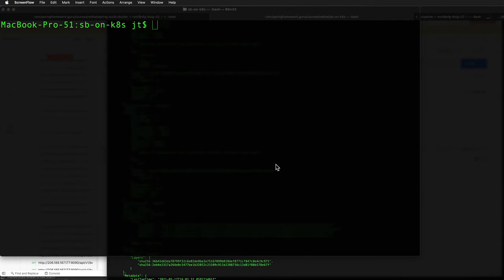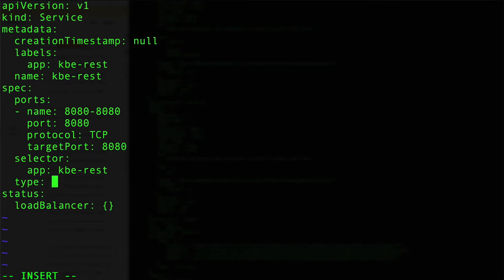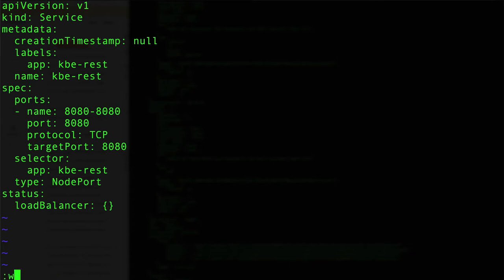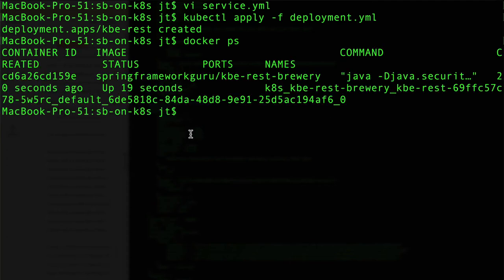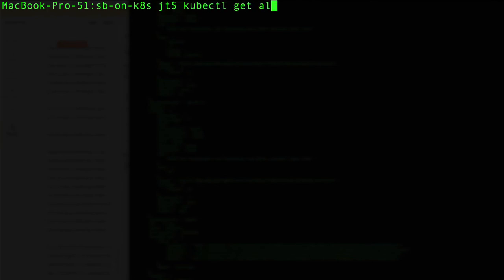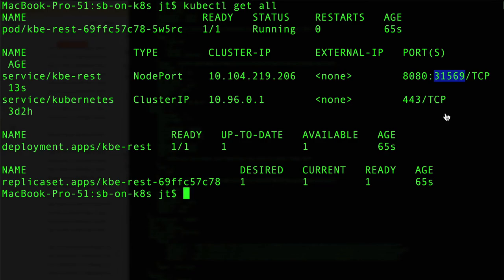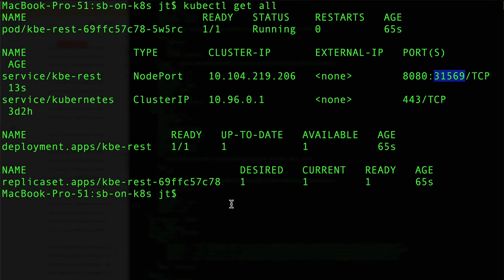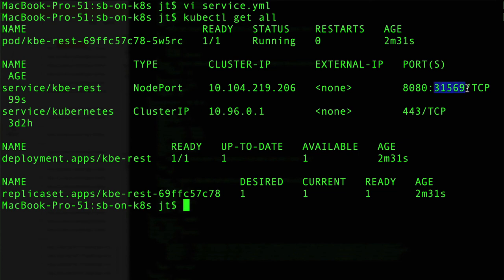Exposing Services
Previously, the industructor explored how to use port forwarding to access a service in Kubernetes from our local host.  In this video, he examines a second technique, NodePort, that is often more convenience and does not require a tunnel, to expose a port on the local host.